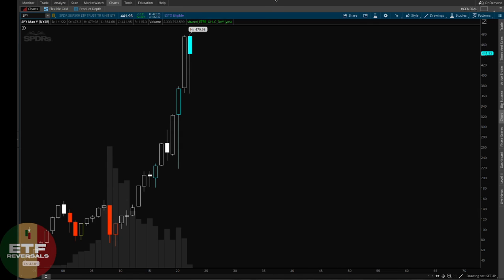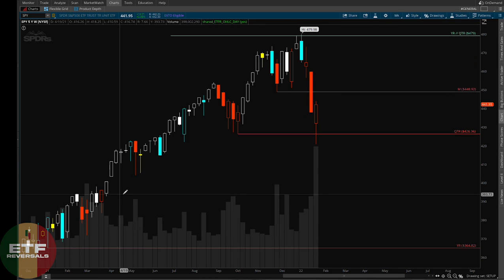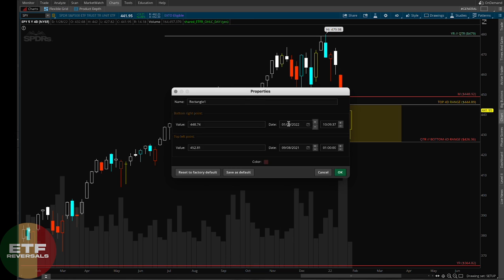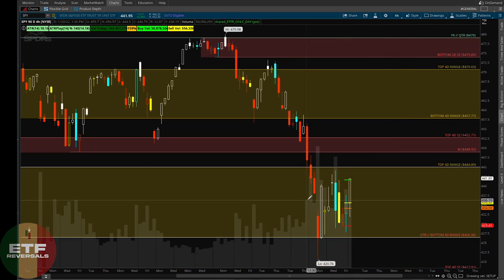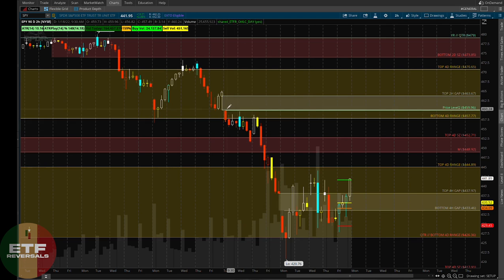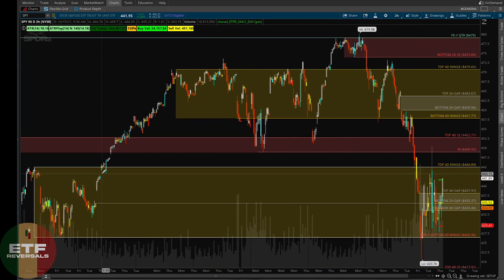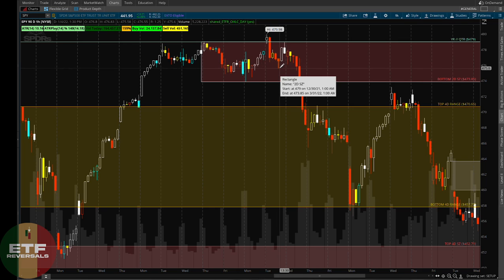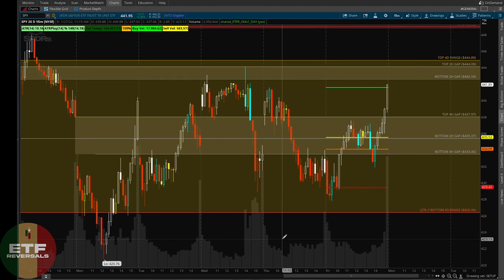SPY Technical Analysis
Sharing my method to doing technical analysis with tickers.  I trade options on the ETFs and use the ETFs as a temperature gauge of performance for the rest of the market.

Looking at they SPY ETF and marking these levels:

- Yearly, Quarterly and Monthly Highs and Lows (sometimes weekly, but I have an indicator for this)
- 2D(ay) and 4D(ay) ranges (of consolidation)
- Gaps

Follow on Twitter @etfreversals